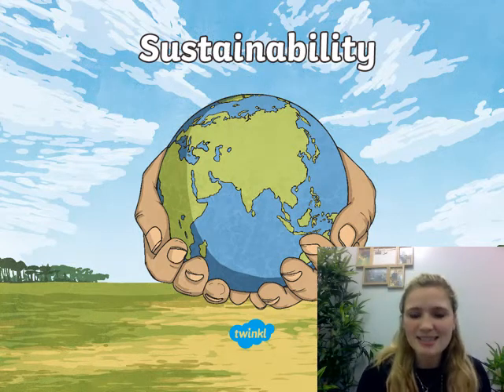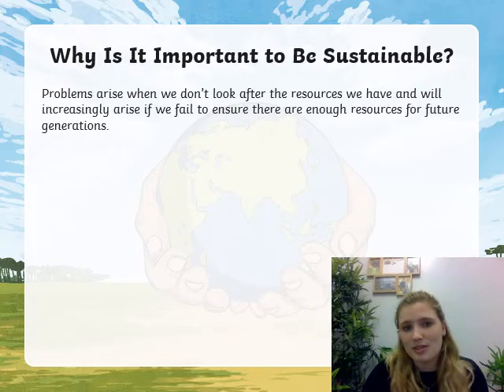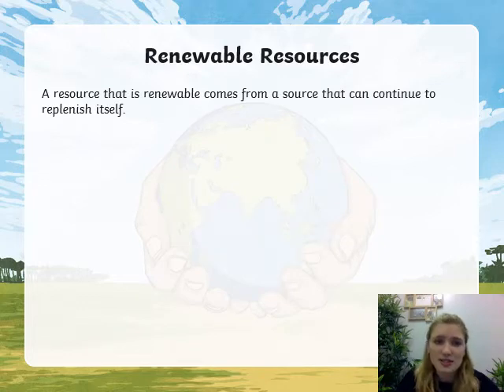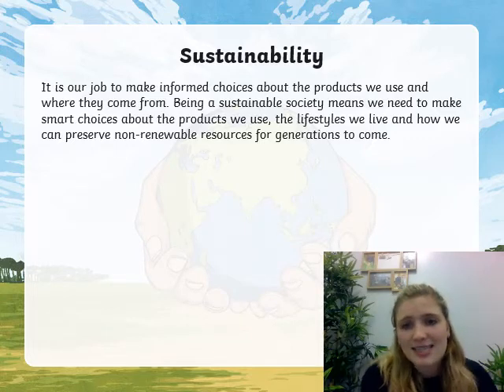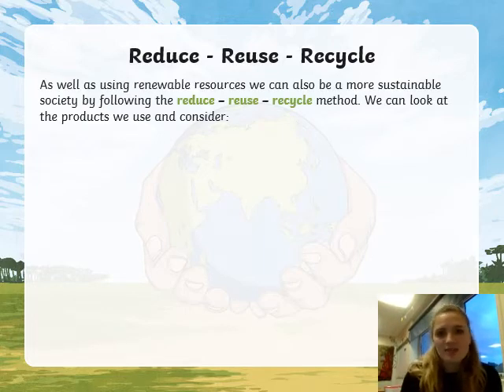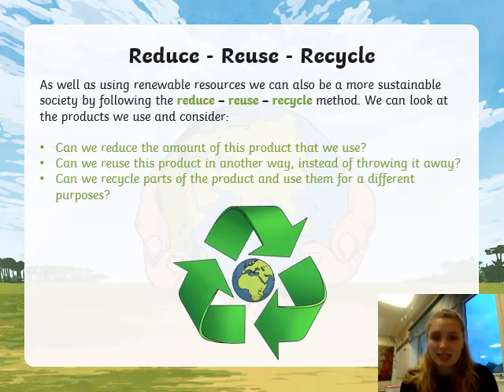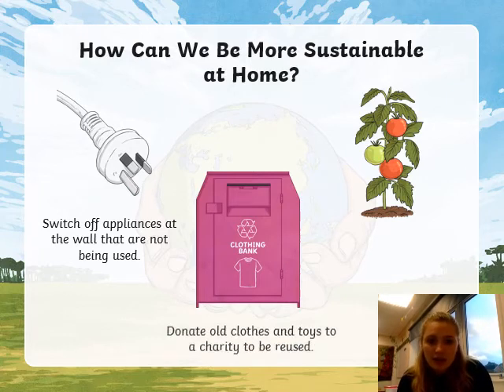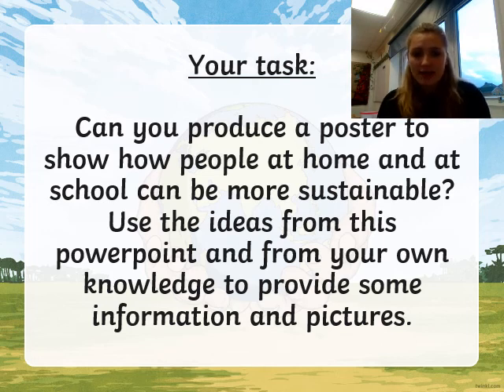Wednesday 3rd March - Geography - Sustainability